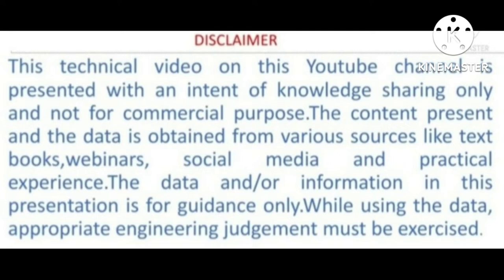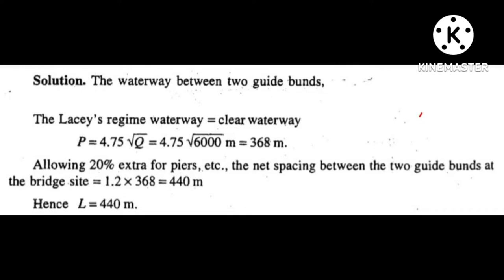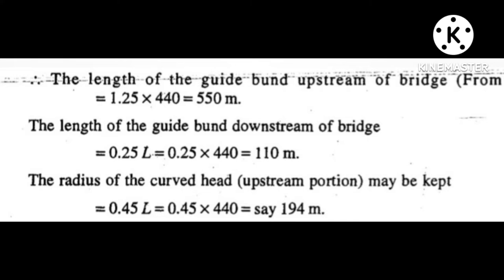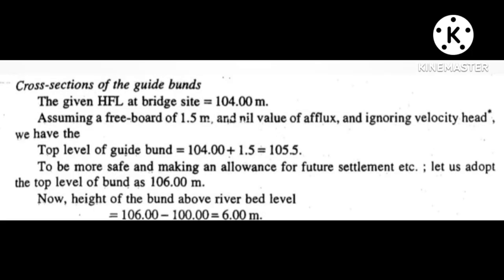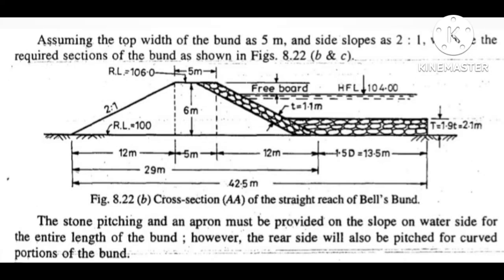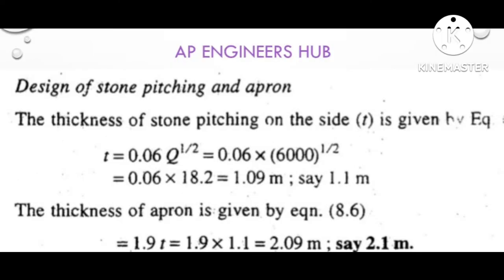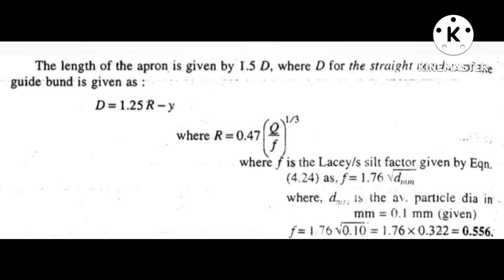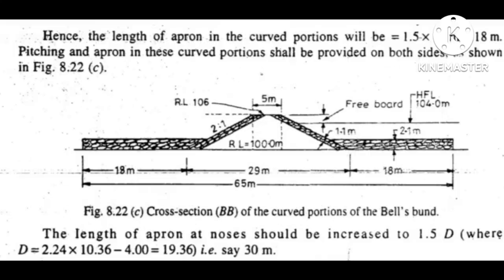Design of Guide Bund/Bell's Bund & Launching Apron@apengineershub1092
Design of guide bund and launching apron to train the rivers@apengineershub1092